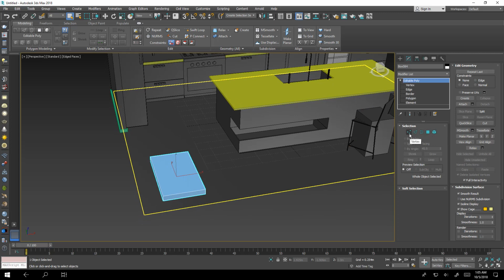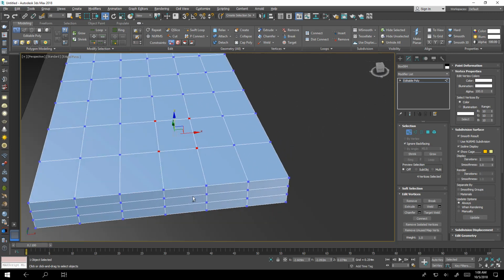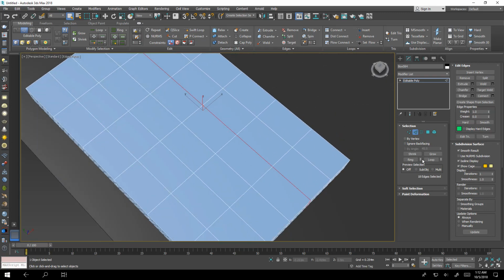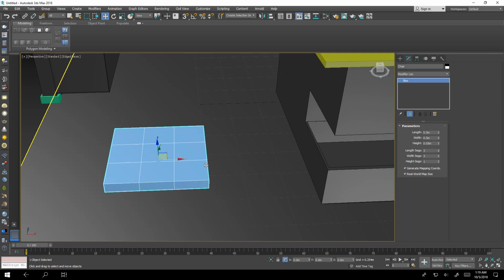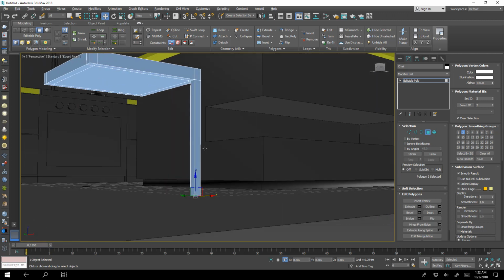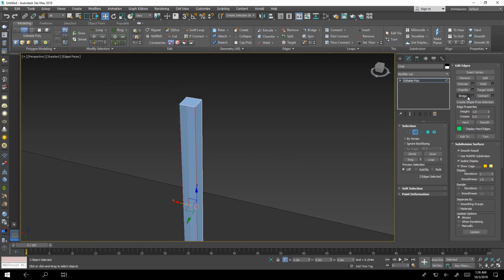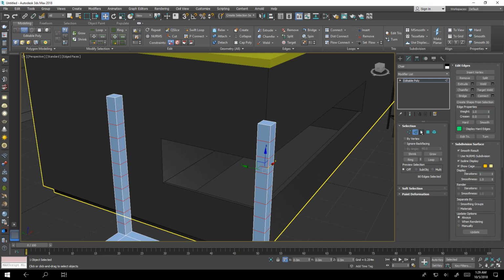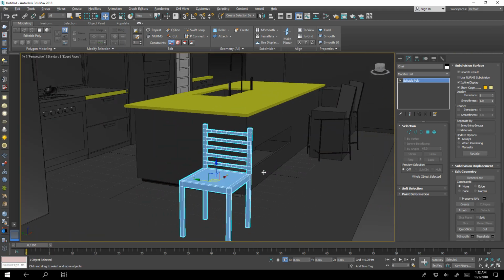Editable poly tutorial- 3ds max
This is the start of the editable poly, or as known box modeling. it is a famous method of creating sophisticated models. more details could be added using the editable poly modeling method.